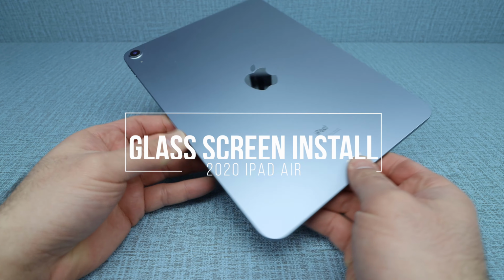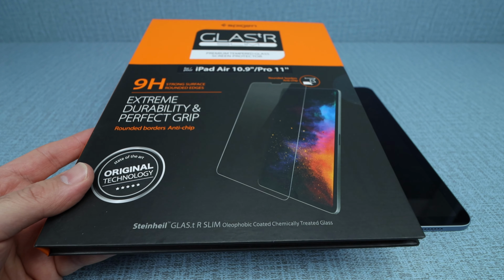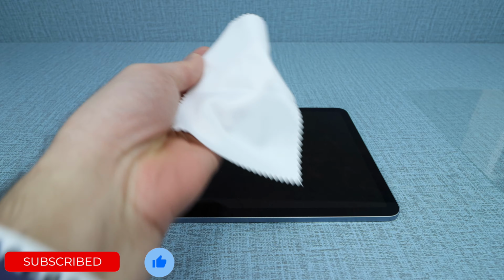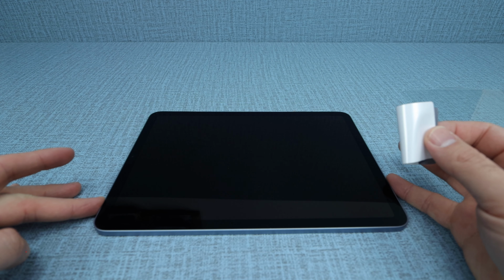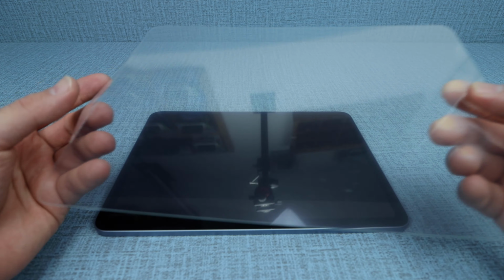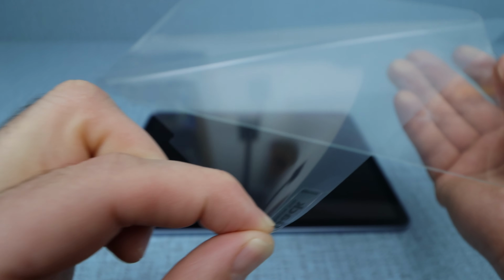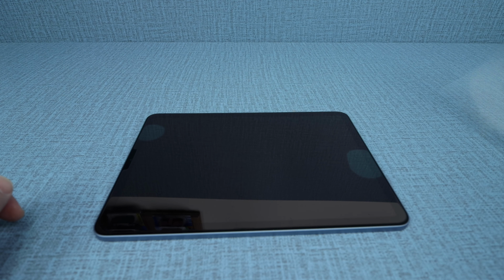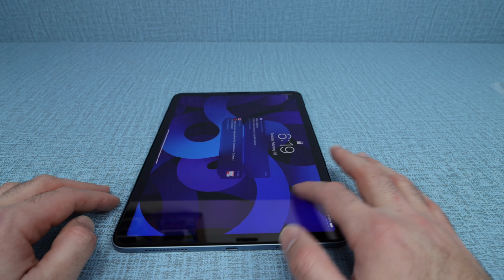iPad Air 4th Gen 2020 - How to Install Glass Screen Protector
🔴My Youtube Gear🔴
➡️Main Camera (Amazon)
➡️Lens 1 (Amazon)
➡️Lens 2 (Amazon)
➡️Microphone 1 (Amazon)
➡️Microphone 2 (Amazon)
➡️Tripod (Amazon)
📲Follow on Social
iPad Air 2020 Glass Screen Protector - How to Install